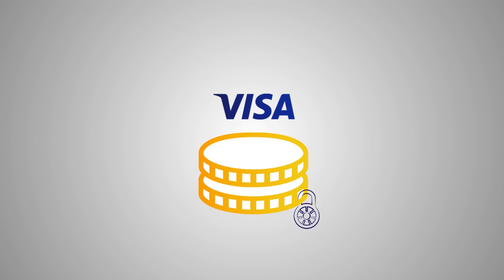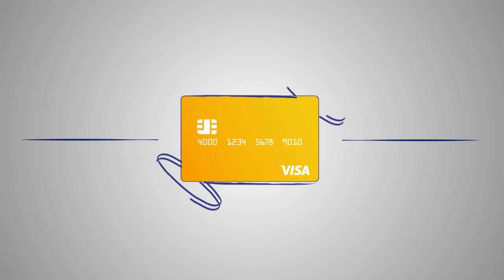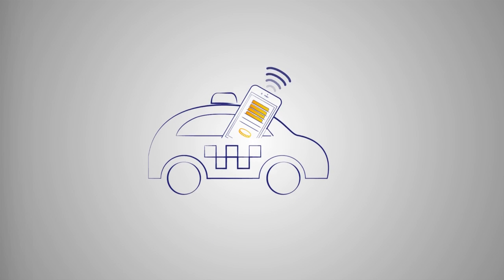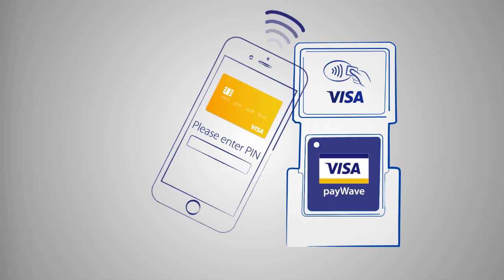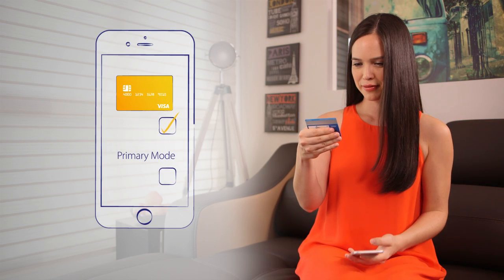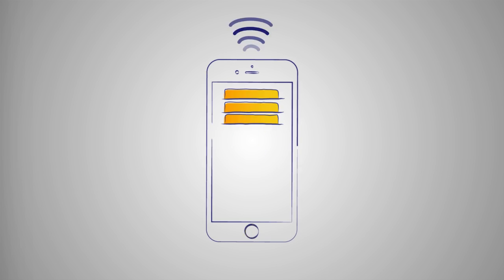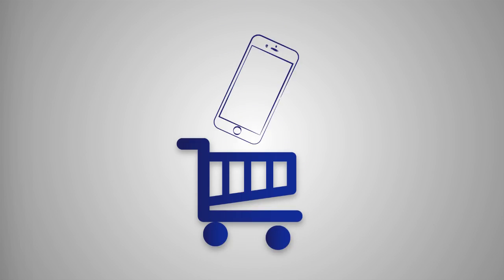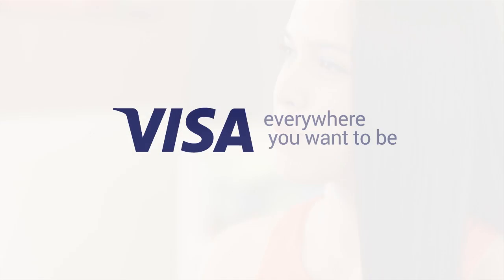Why Paying With Your Phone Is So Secure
With new technology, your credit card details aren’t stored on your phone. Rather, your card number and personal information are securely locked away by Visa, only activated when you buy in a shop or online. Paying with your mobile has never been safer.